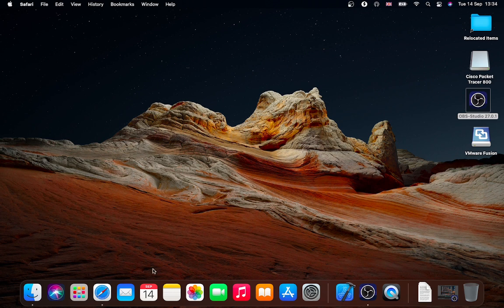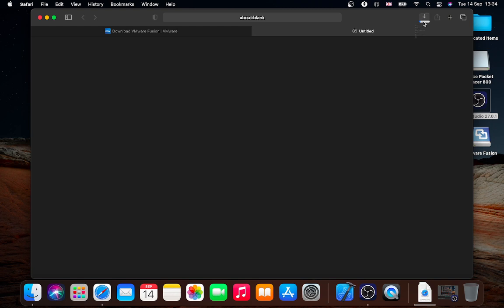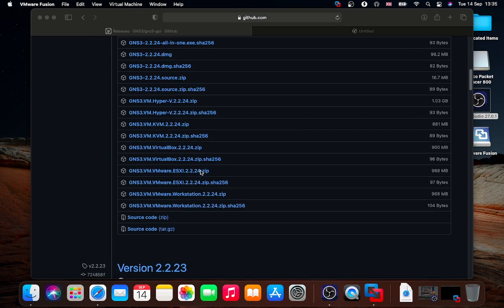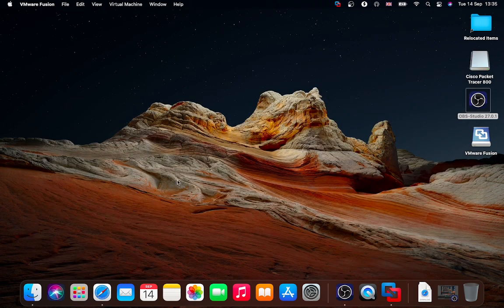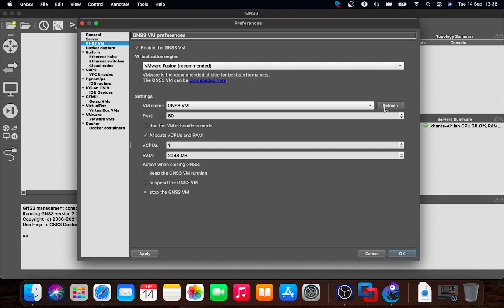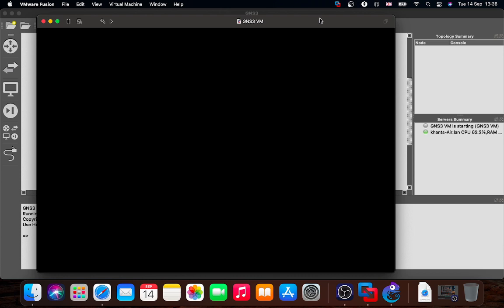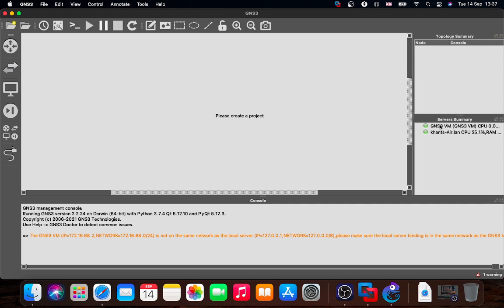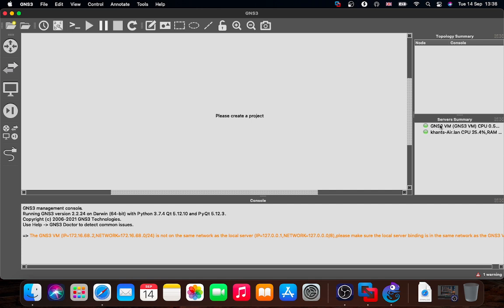gns3 with Gns3vm (for macbook)